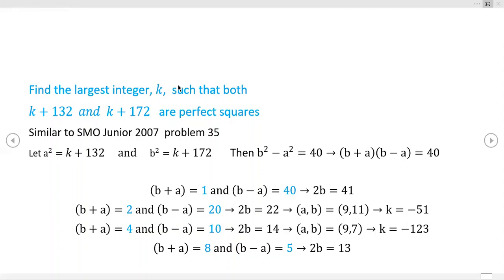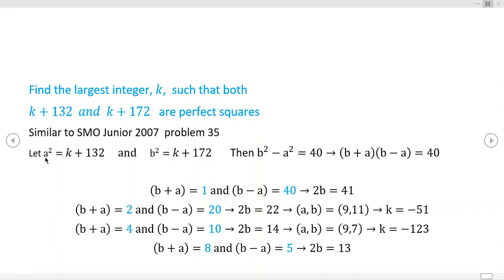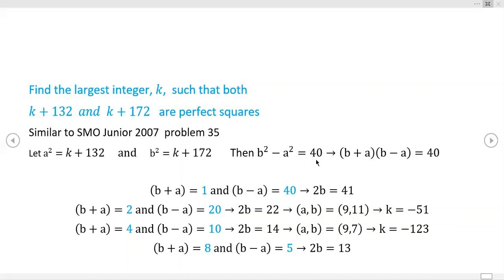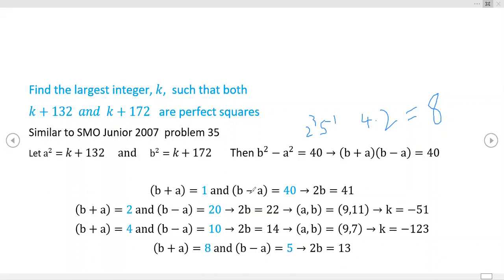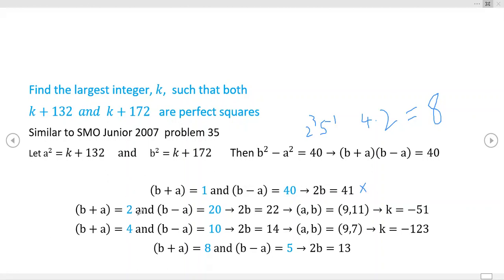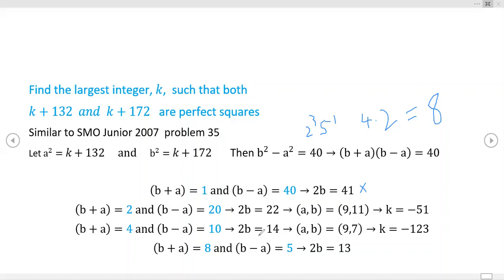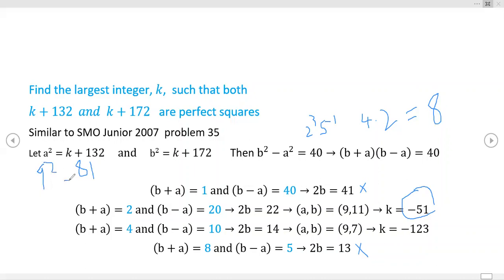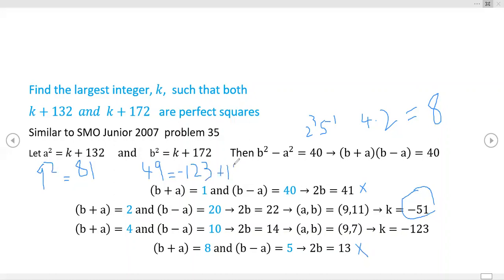Similar to SMO 2007 Junior Problem 35, find largest integer k, k+132 and k+172 are perfect squares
Loren C. Larson worked a problem similar to this where one is to find the biggest value of the integer k such that k+132 and k+172 are perfect squares. The technique used was to force each to be a perfect square, take their difference which is 40. Then analyze the factor pairs 1 and 40, 2 and 20, 4 and 10, 8 and 5. The largest value of k meeting the conditions is -51